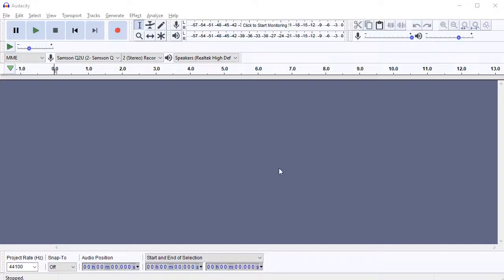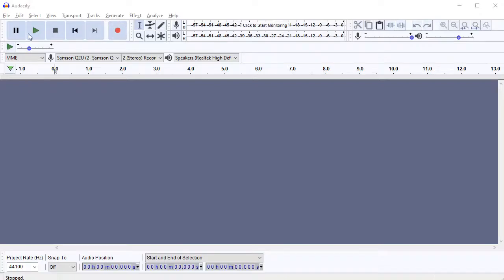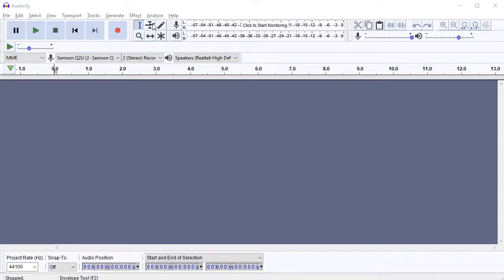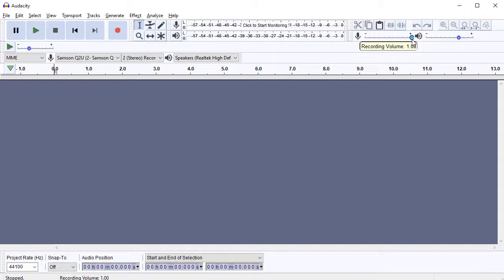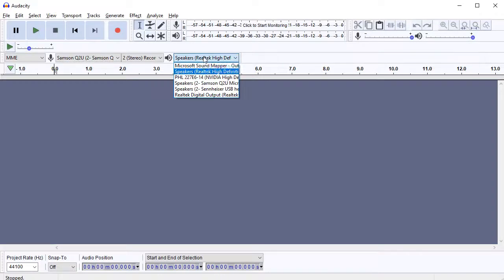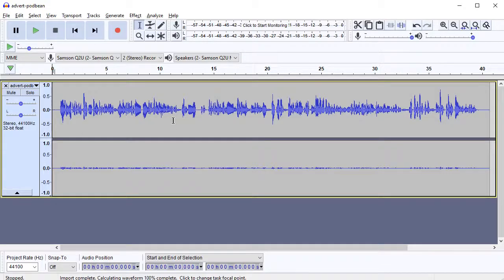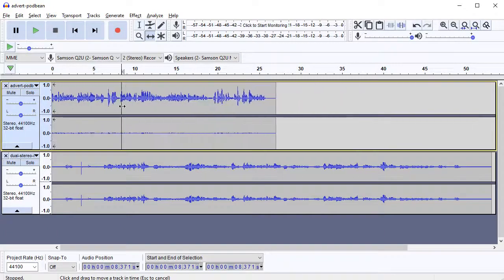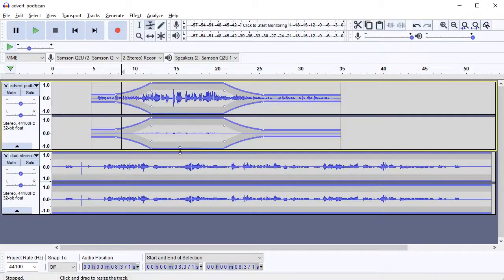The Audacity Interface: Introducing the tools and elements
This is an introduction to the audacity interface, giving a bit of brief info on all of the tools available.